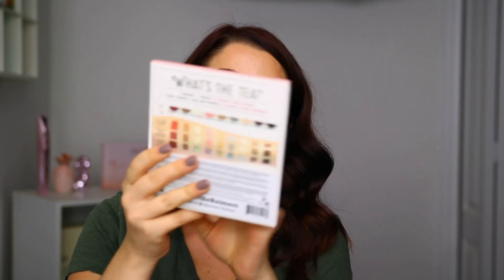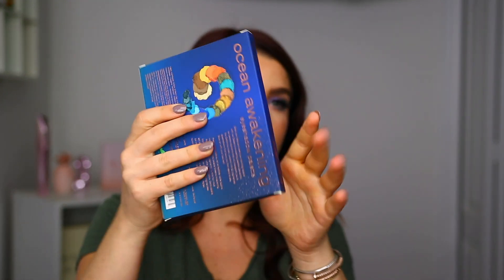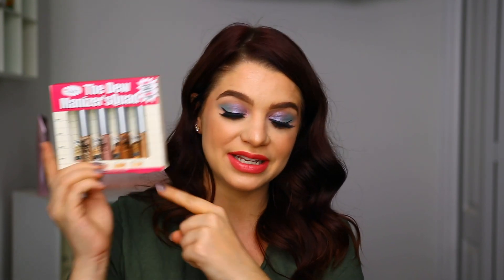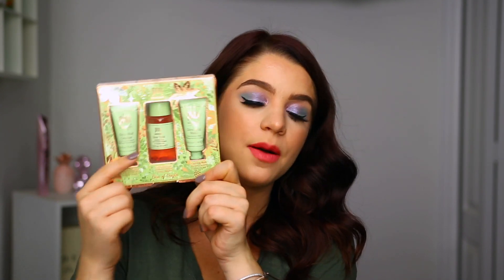HUGE HOLIDAY GIVEAWAY!!! 2 Winners Open International 2019 (Live)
Thanks so much for checking out this years HUGE HOLIDAY GIVEAWAY. I want to thank my subscribers for another incredible year with this giveaway GOOD LUCK :)

ONLY 1 ENTRY PER PERSON

Ends DECEMBER 4th at 11:59pm! Winners will be sent a DM! The winners have 2 days to respond before a new winner will be chosen! If you are under 18 you must have parents permission to enter. This is international I am not held responsible for any additional fees once package is shipped. Spam accounts and accounts looking for giveaways or spamming my accounts.  Accounts that follow and unfollow for giveaways will be invalid entries by generator.